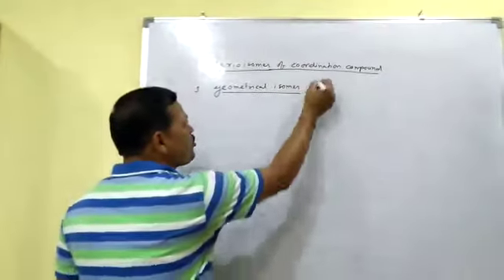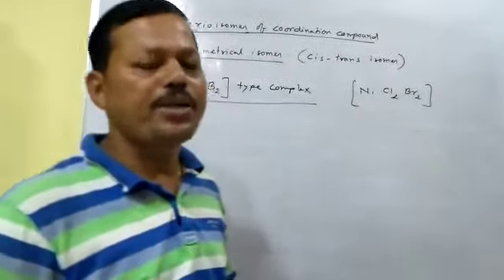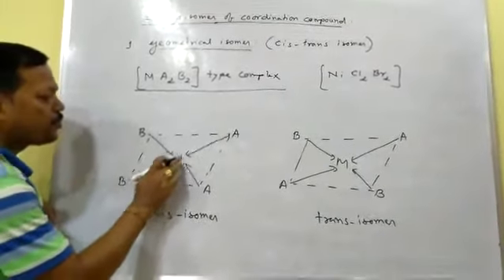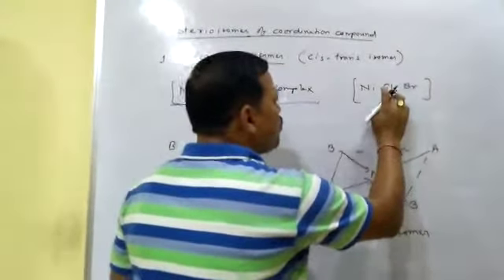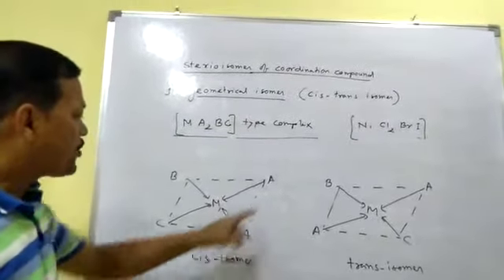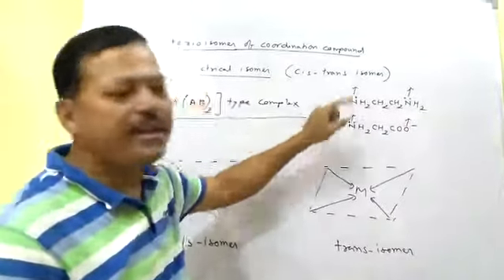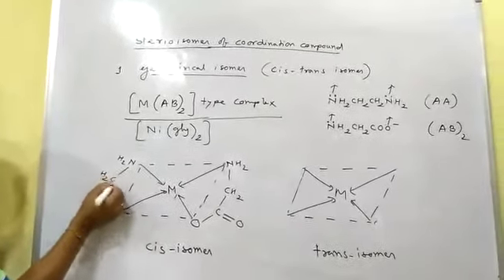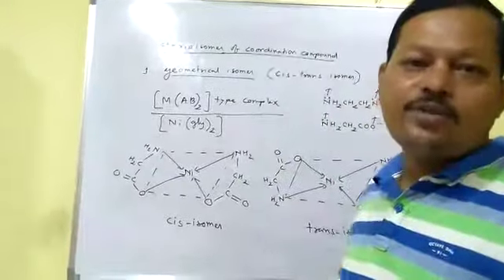coordination compounds 9